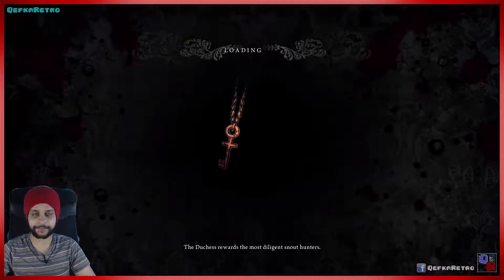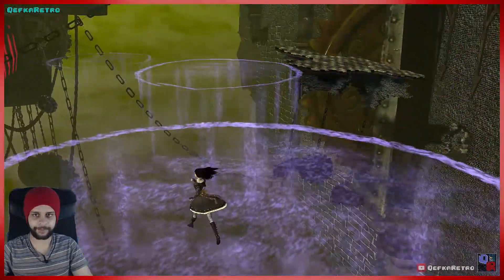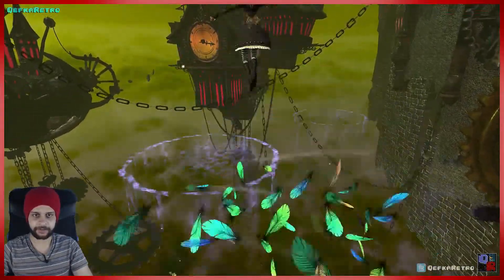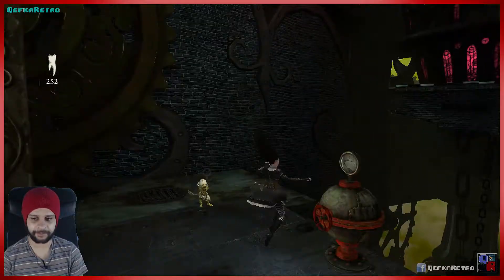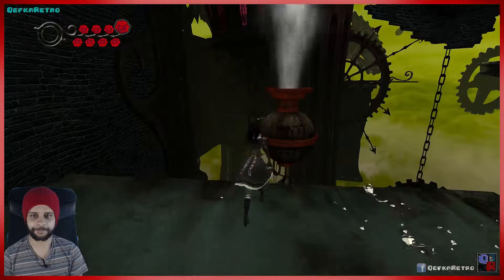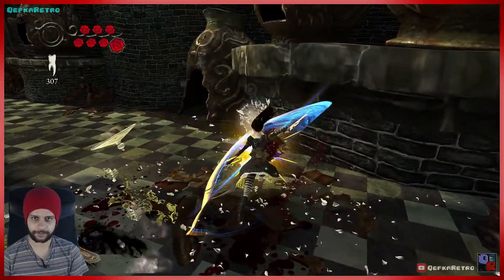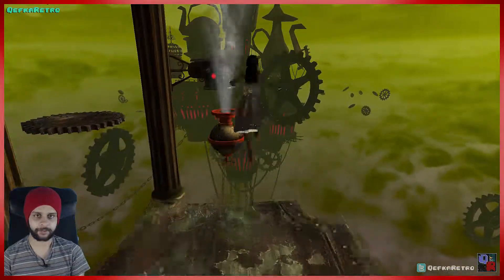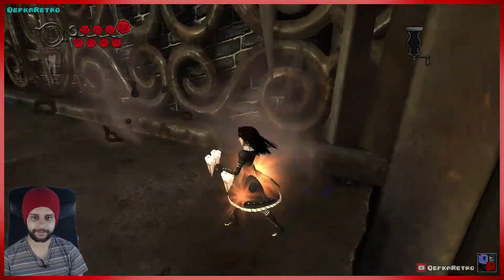Alice: Madness Returns | The 3rd | QefkaRetro